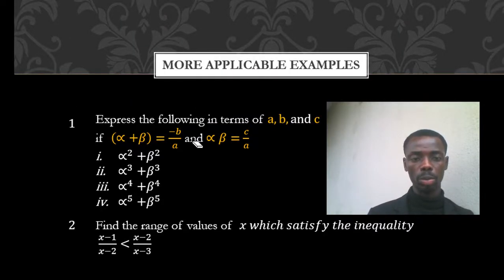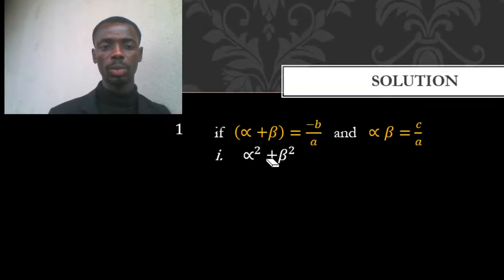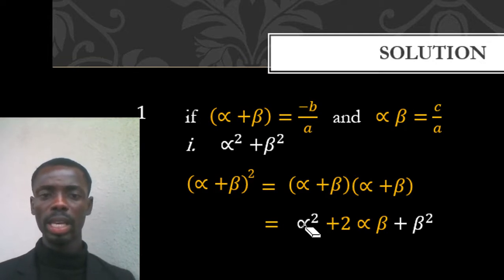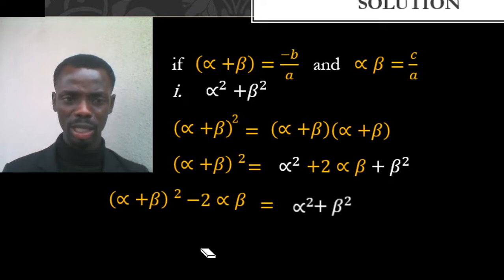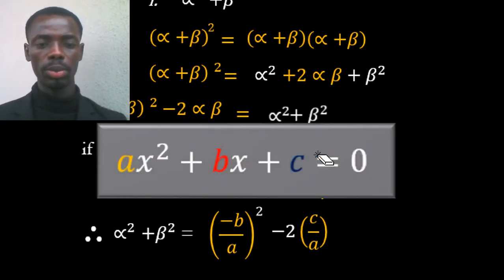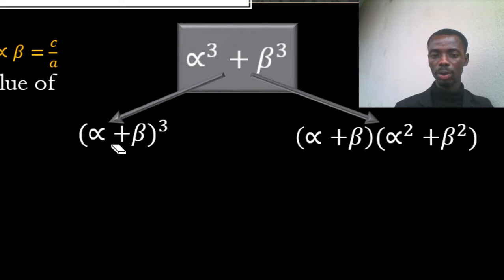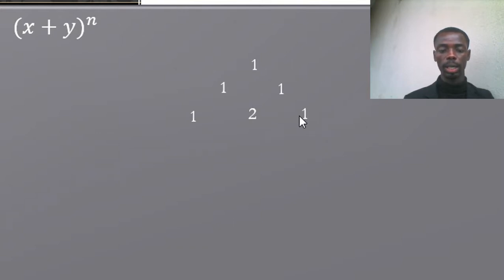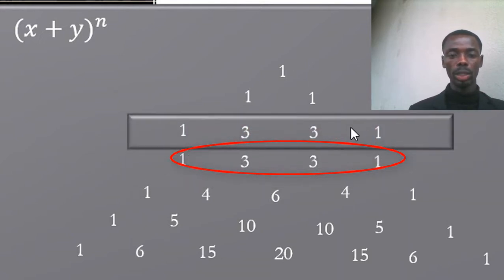Quadratic roots Function| Factorization in Quadratic roots Function Unit 3B.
Quadratic Function| Factorization in Quadratic Function Unit 3B.
symmetrical Functions#1symmetrical Function#1sum of rootsproduct of rootssum and product of roots#52symmetrical properties#50symmetrical properties of roots#100
CalculusMathsMathematicsMathalgebraAnalysisTambuwalFunctionsFunctionDerivativeAntiderivativeIntegrationFractionFractionsIntegralMathematics TutorialsOnline tutorQuadratic EquationIntegral calculus
binomial theorem#1binomial theorem expansion#1termsbinomial theorem pascal's triangle#1binomial theorem finding coefficients#5pascal's triangle explained#8pascal's triangle binomial expansion#1pascal's triangle combinations#3binomial expansion#1pascal's triangle#8finding terms#3combinationsfinding coefficients#6coefficients#34algebra 2#229binomial expansion theorem#1binomial coefficients#1combinations formula